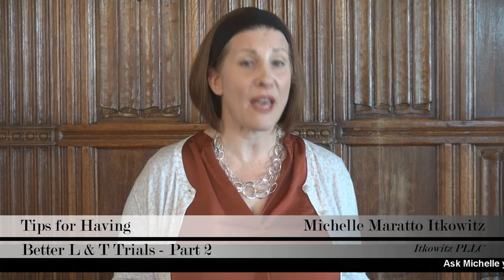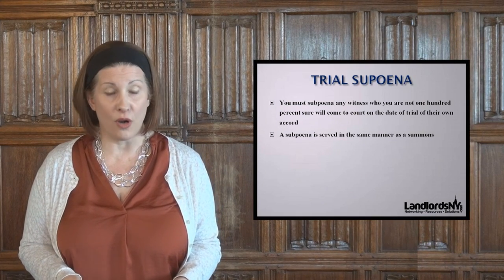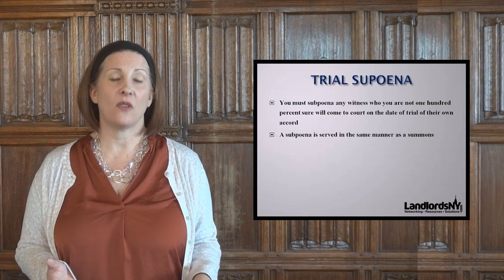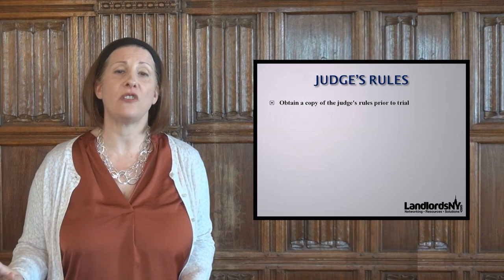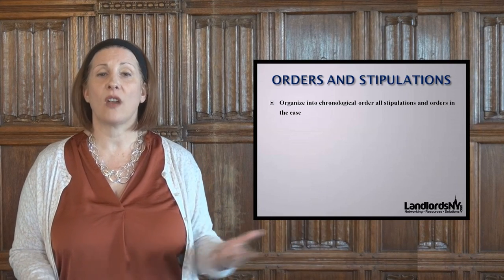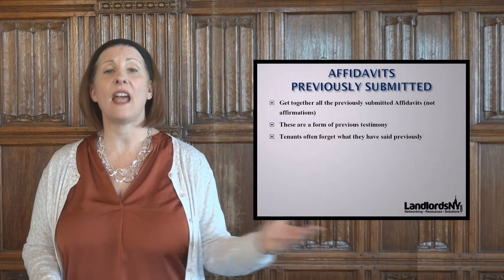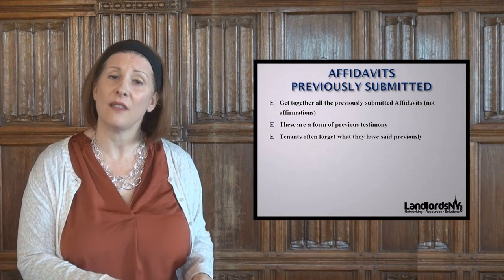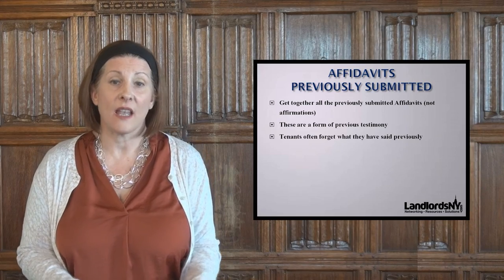L & Tea Time with Michelle: Episode 8 - Emergency Electric Generators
Michelle Maratto Itkowitz has a cup of tea with LandlordsNY member Joe Chajmovicz to discuss a scenario Joe creatively handled during a power outage. Teaching segment: Tips to Better L & T Trials part 2.